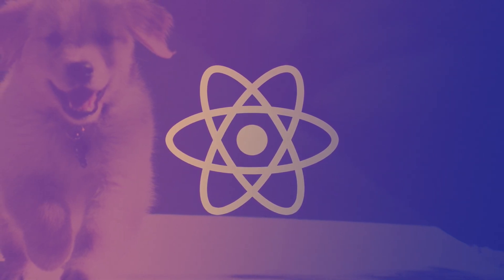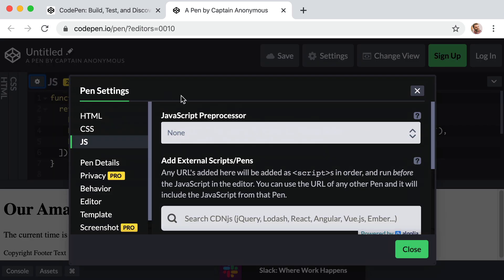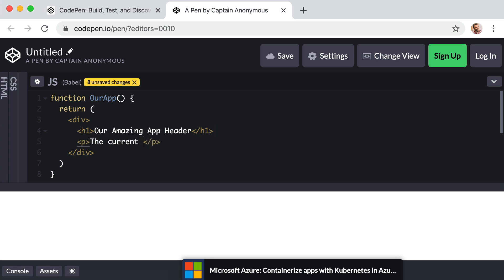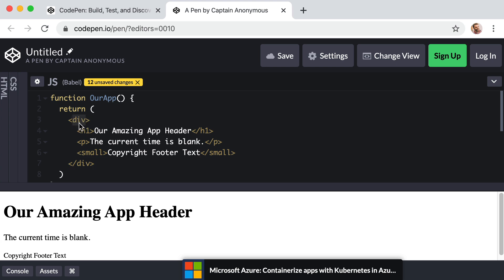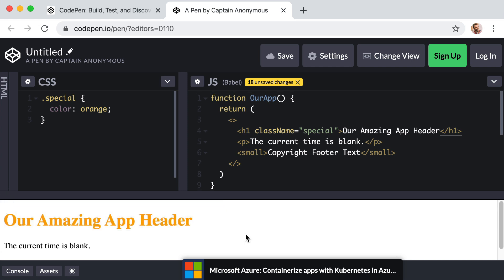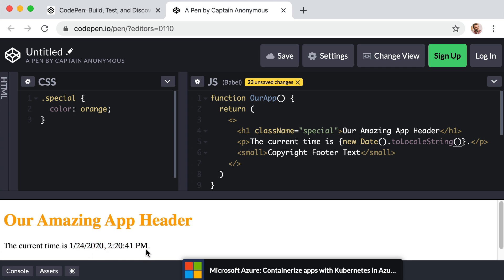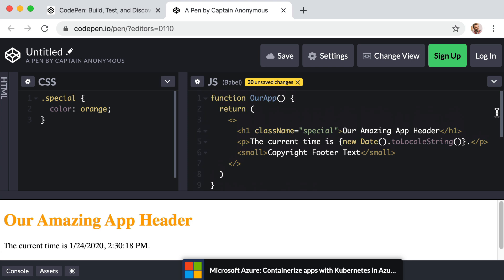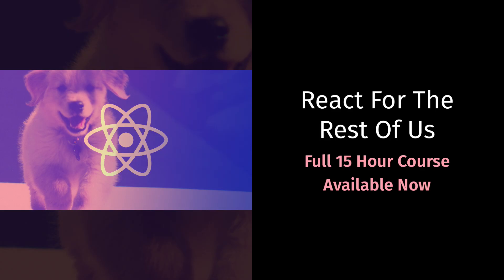What is JSX? The 10 Days of React JS (Day 3)